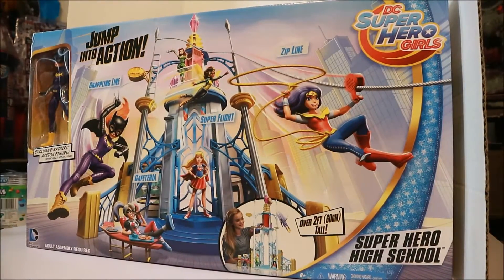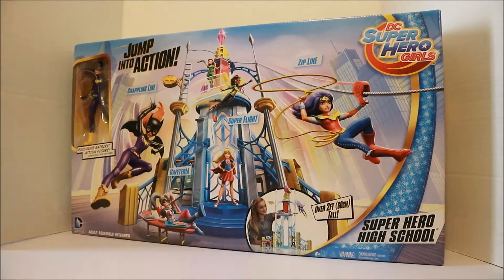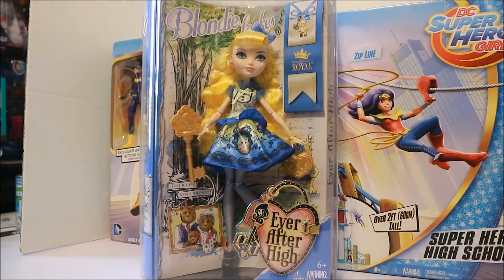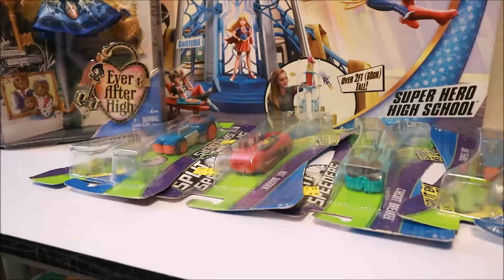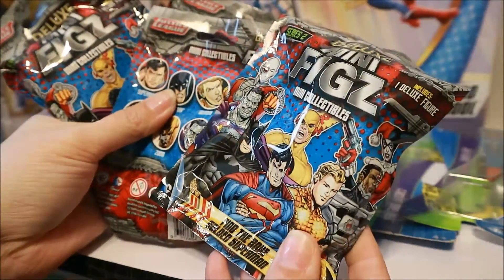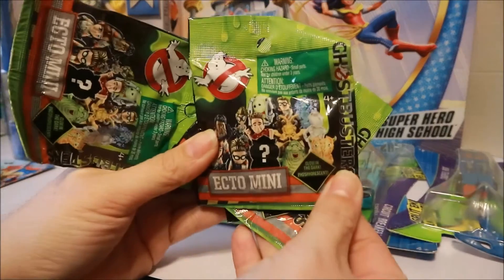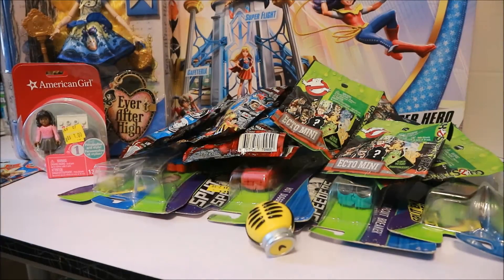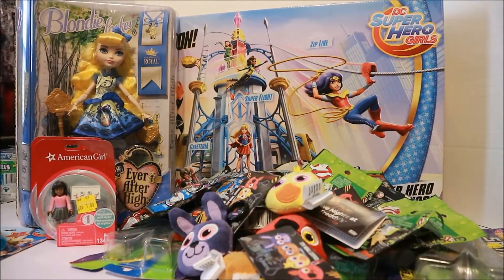😍Walmart toy Clearance haul!!😍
I got a 😍Walmart toy Clearance haul!!😍 for you stay tuned to see what I got I got some good deals...If you wanna see more videos like this remember to like and subscribe please. Thanks for watching as always and be sure to comment if you would like I like hearing from you!!!